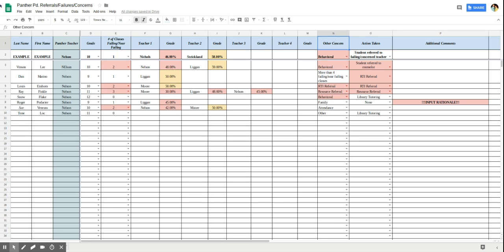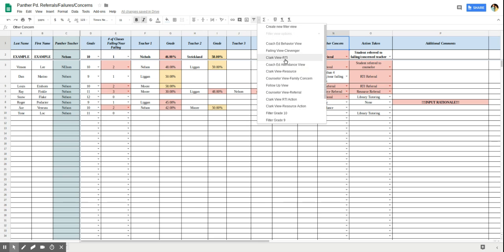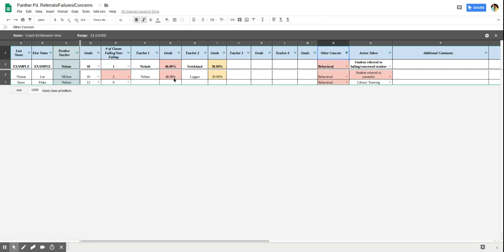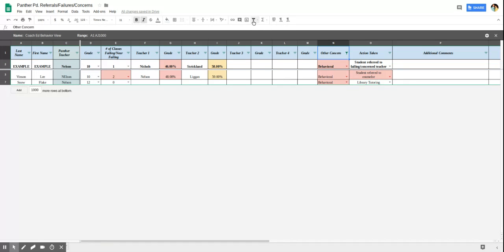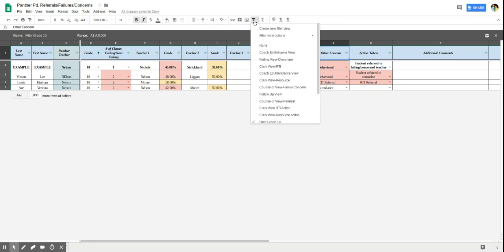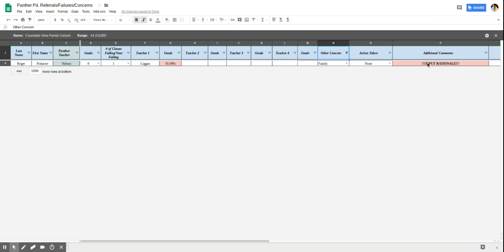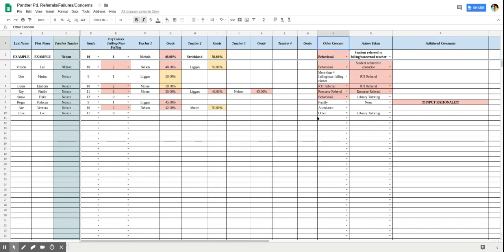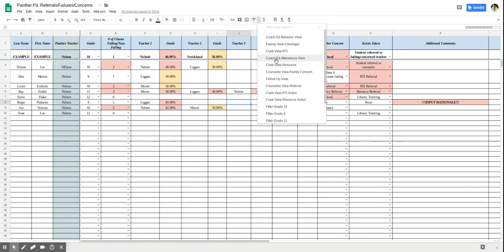Panther Pd Referrals Failures Concerns Google Sheets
How to use the predetermined filters in the Panther Period sheet to see different types of data based on your needs.